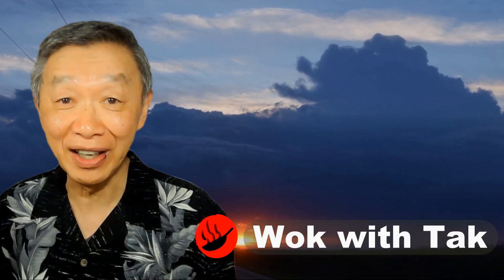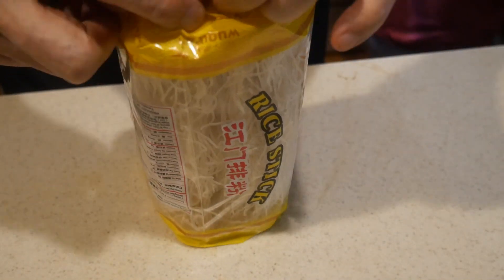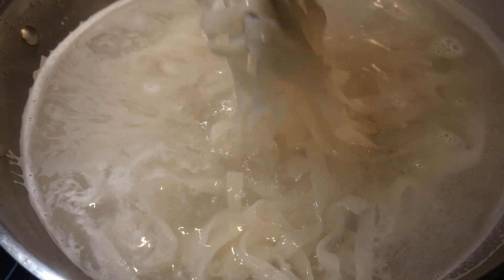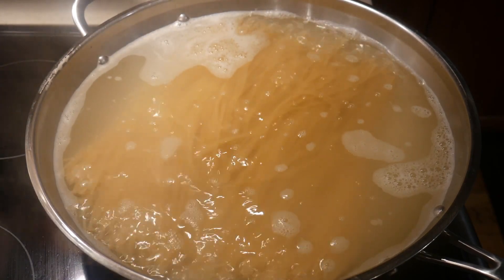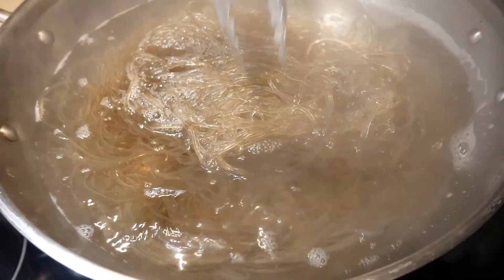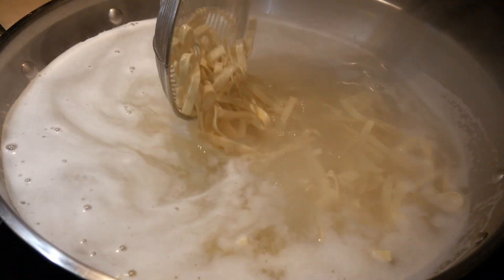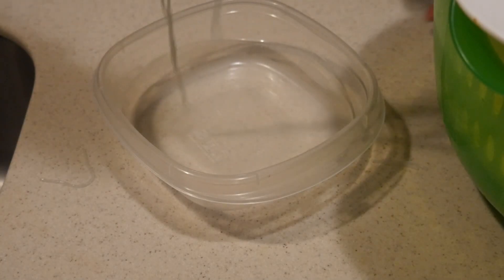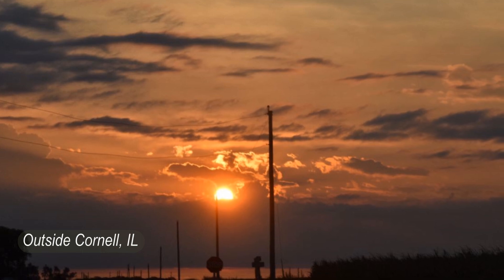A simple way for boiling different kinds of noodles. Easy and fast to prep noodles in advance.